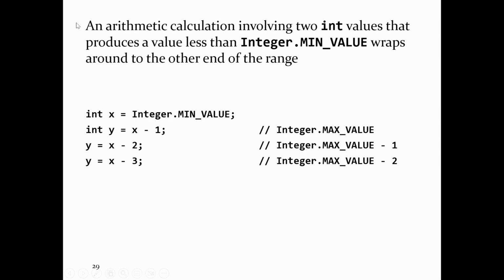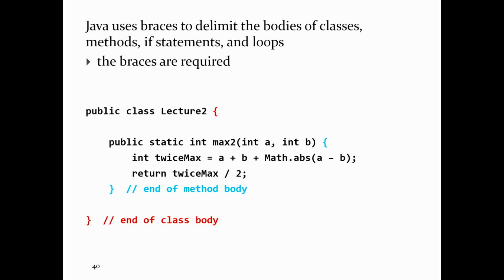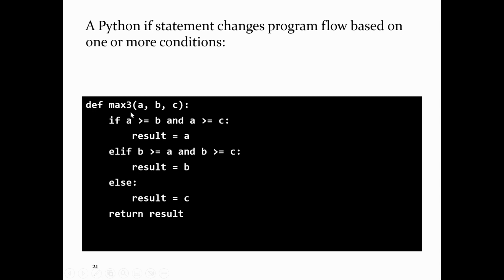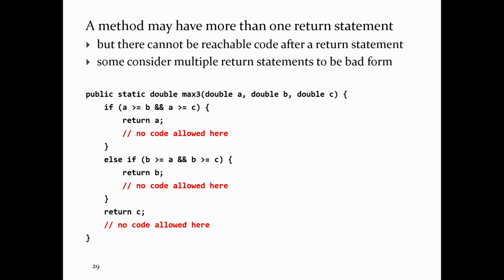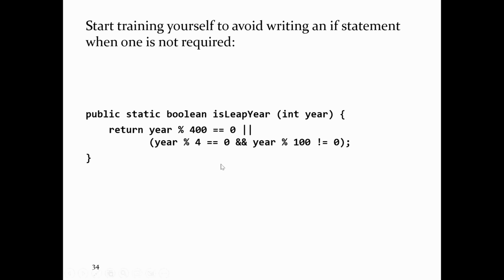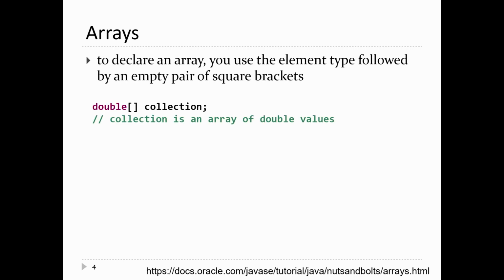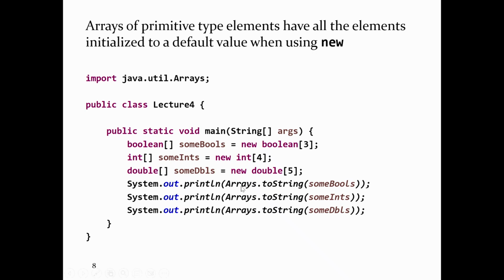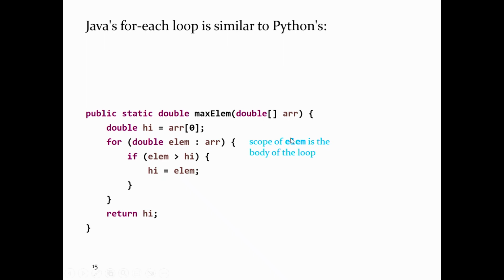CISC124 20230113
From Python to Java: Methods, if statements, arrays, for-each loop